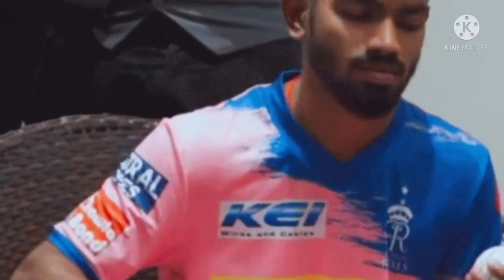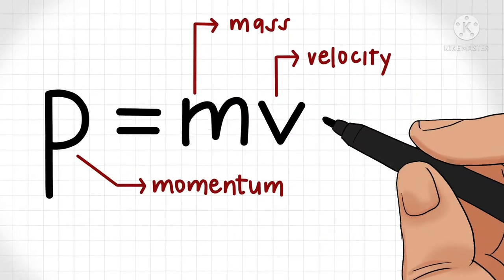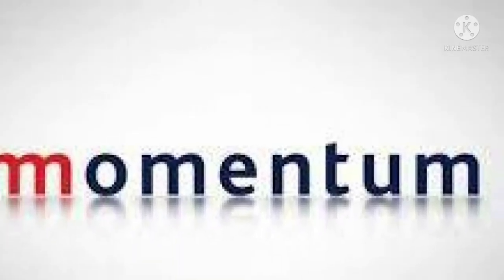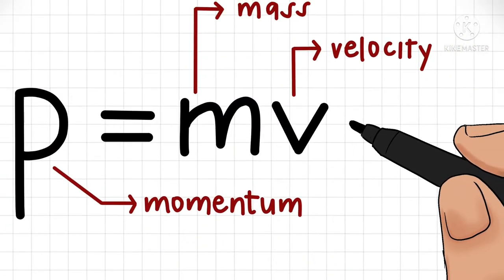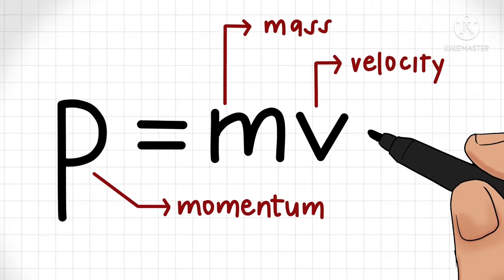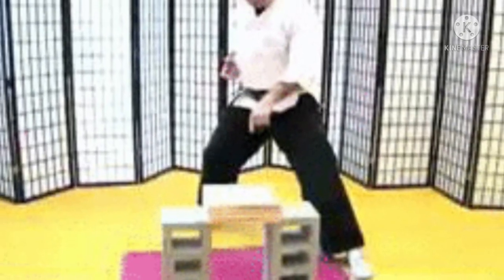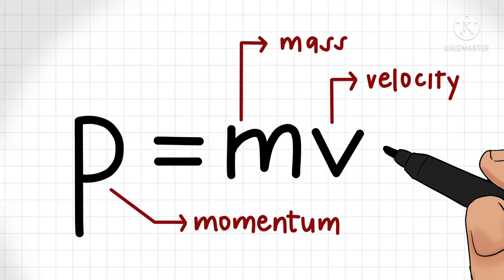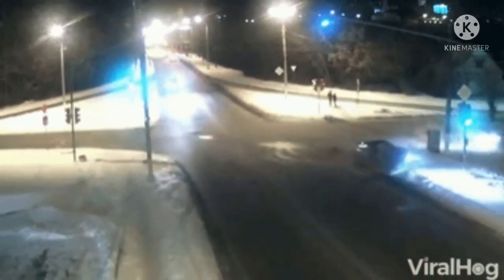What is Momentum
Force & Law Of Motion :-. 2nd Lecture

 We provide all lectures of class 9th & 10th.
 We too provide One to One session for students upto Class 12th .
 Mode of Teaching :- Online,Offline & Home Tutions
 Franchise Of Abacus & Vedic Maths
 Linguistic :- Dealt in Various Languages
like :-.  French ,German , English & Japanese